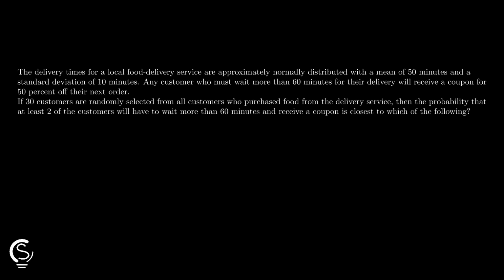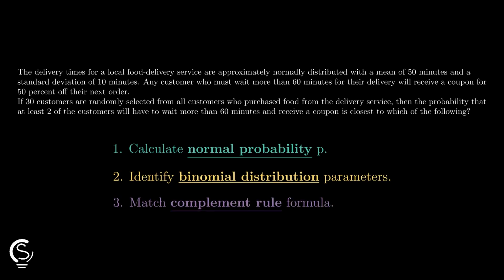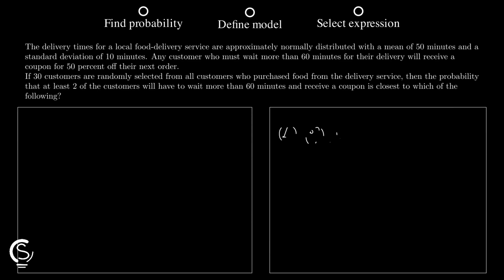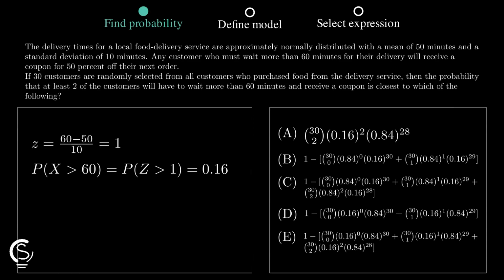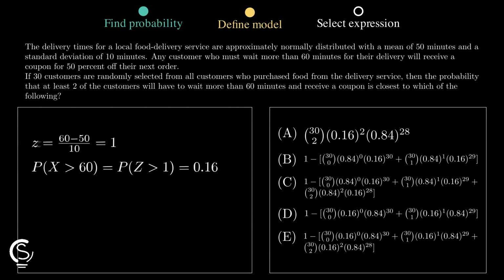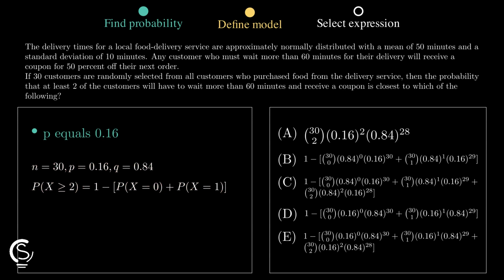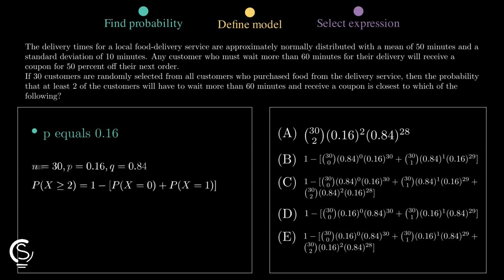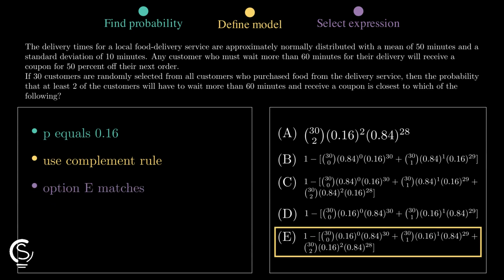2025 AP Statistics MCQ 29 in 60s ⏱️ | Binomial Probability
2025 AP Statistics MCQ 29 fully explained: Master the Binomial Probability distribution with this quick step-by-step solution 💡

In this video, we break down a delivery service problem where wait times are normally distributed with a mean of 50 minutes and a standard deviation of 10 minutes.

Learn how to calculate the probability of a wait time exceeding 60 minutes and apply the binomial distribution formula to find the probability that at least 2 out of 30 customers receive a coupon.

Crush your exams with immersive AP practice and your personal AI tutor